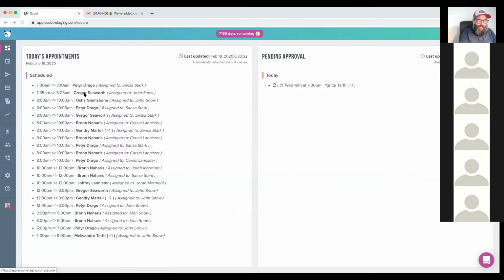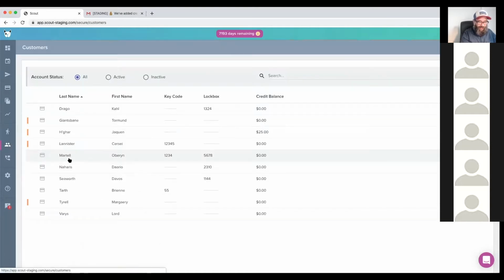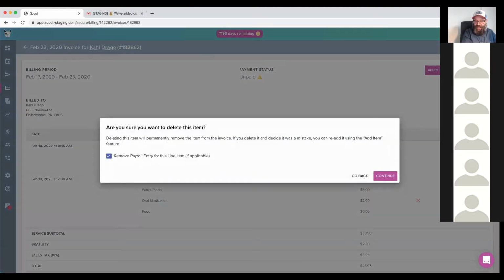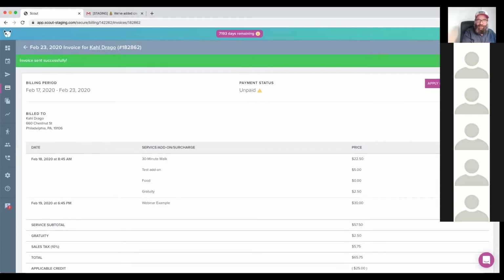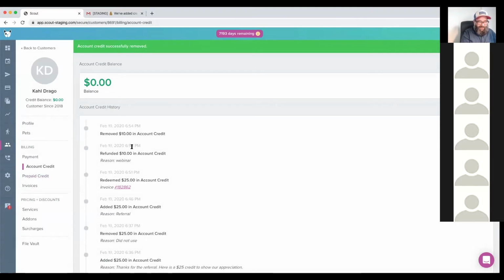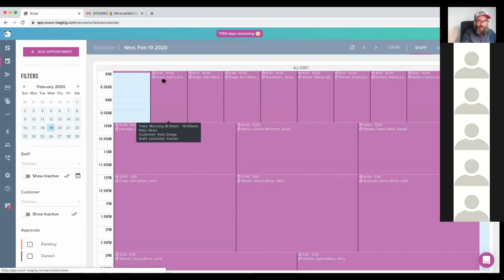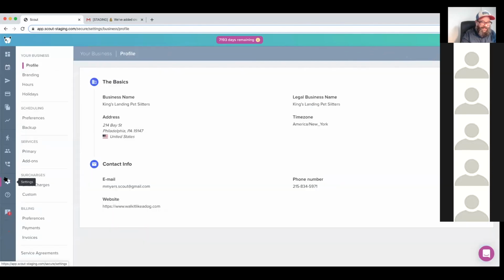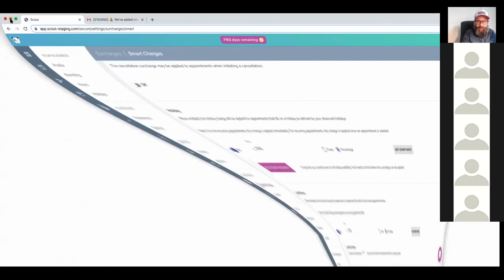The Next Generation in Automated Billing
Webinar to review the new Scout invoicing and billing features. Originally recorded 2/19/202.